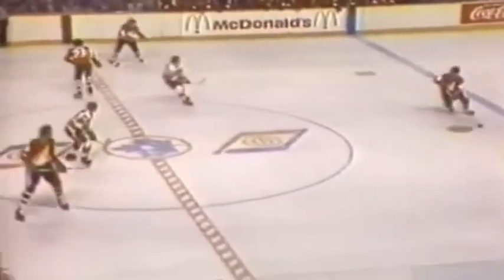░ Canada Cup–76 ░ Canada – USSR ░ 1976-09-11 ░ #15 ░ video ver.1 ░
░ Legendary matches of the first Canada Cup (1976) ░ The match #15 in full ░ Commentator's language English ░